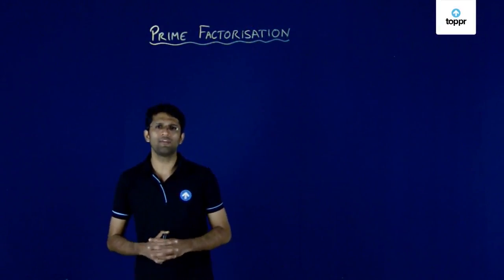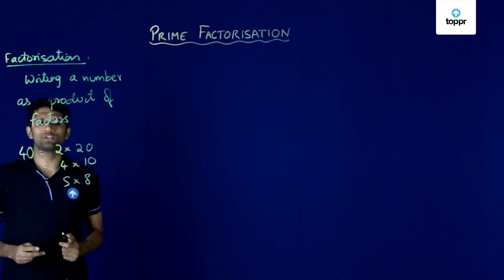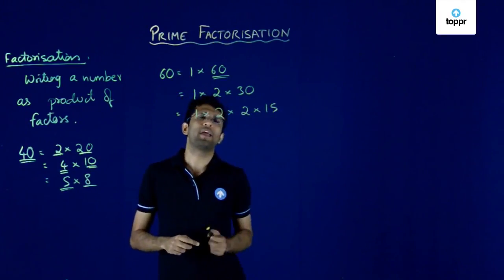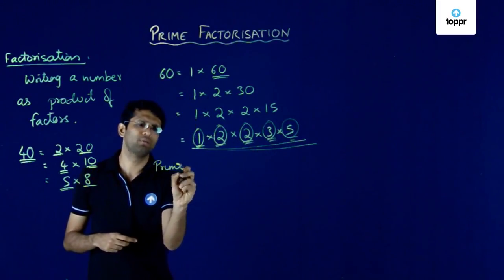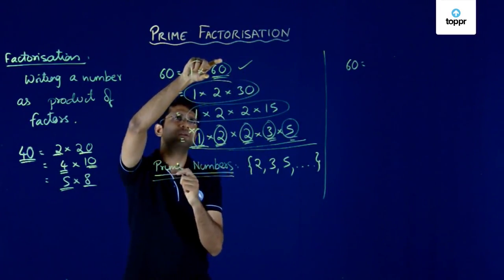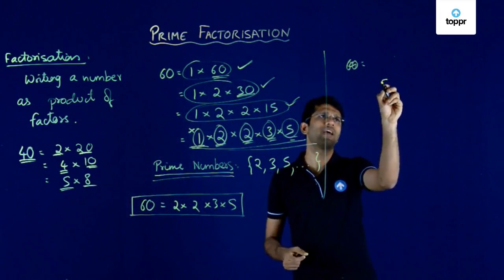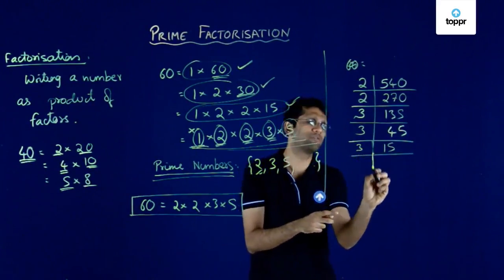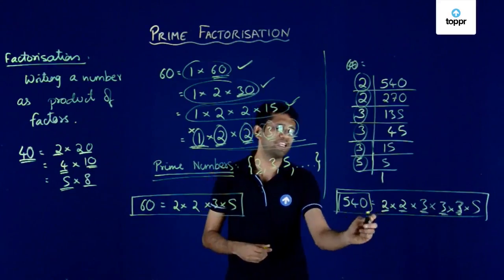Prime Factorization | Real Numbers | Class 10 Maths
The factorization means writing a number as the product of its factors means in terms of its factors. Take a number say a and find the numbers which divide a. Now, the numbers which divide a  are called factors of a.

* 2000+ hours of byte sized video lectures